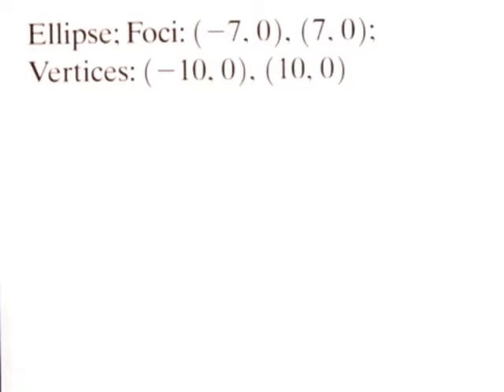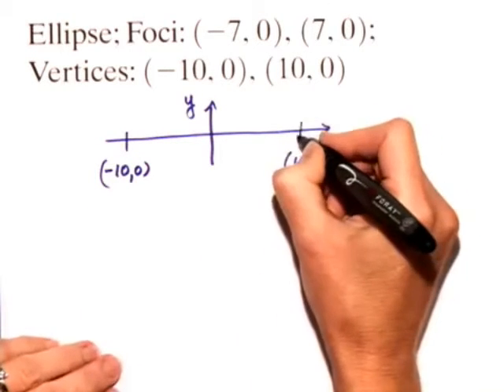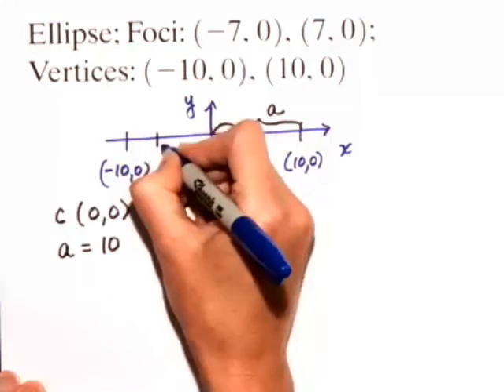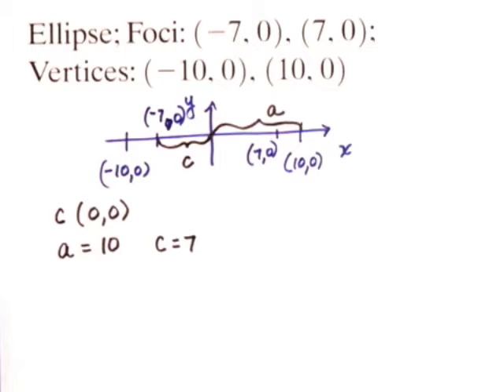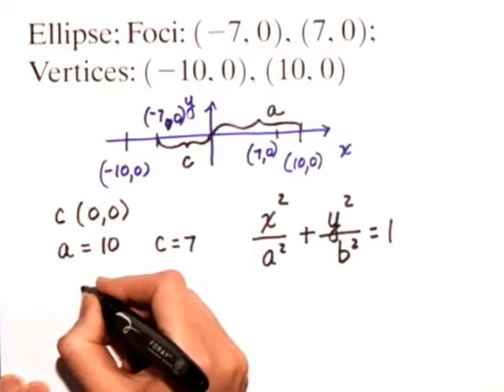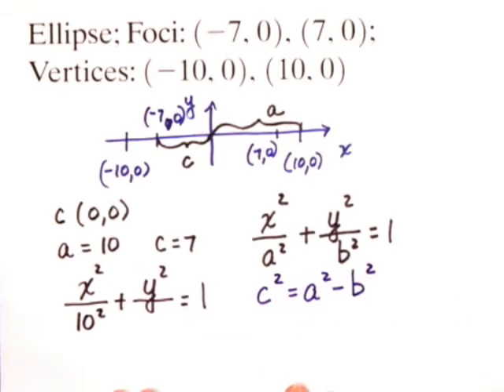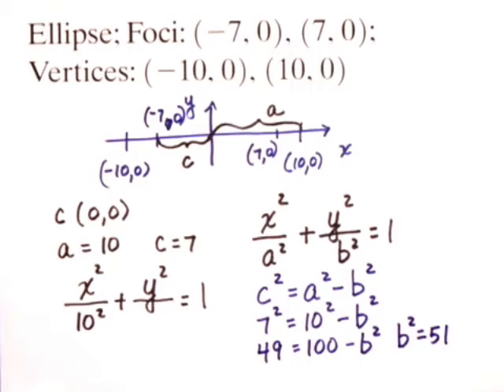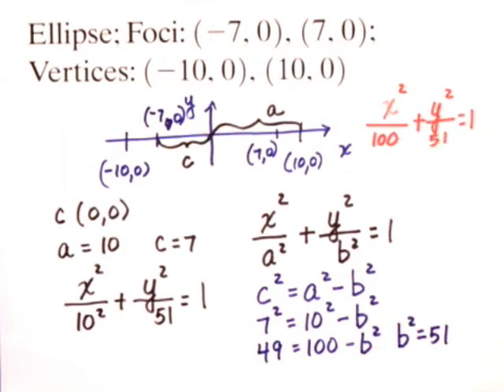Chapter Test Prep – Ch 9, Exercise 6